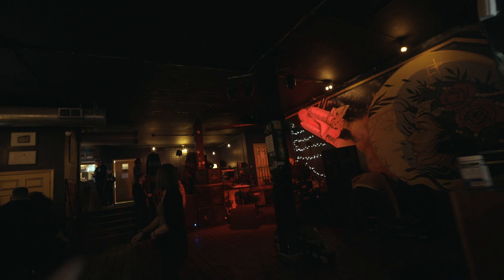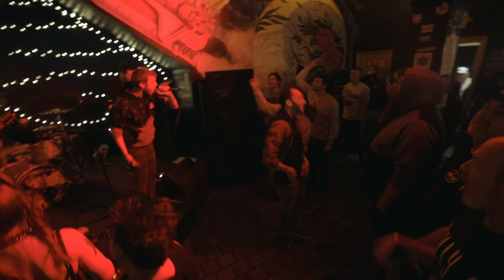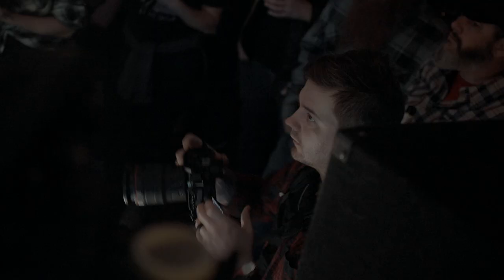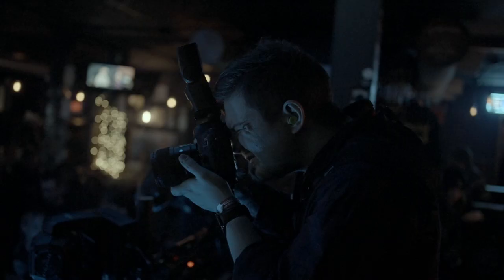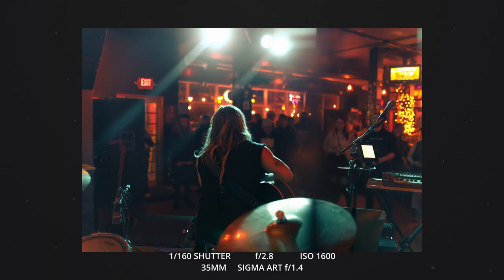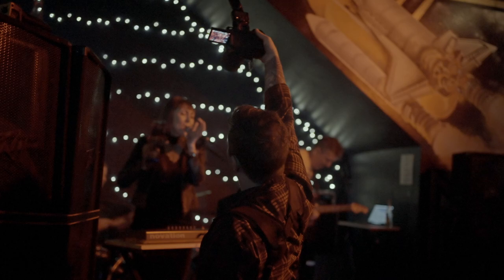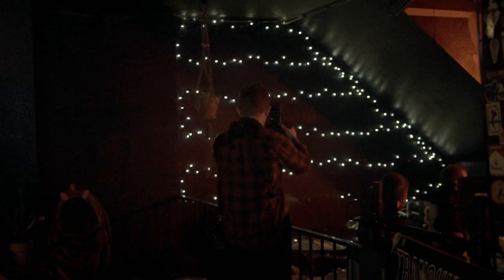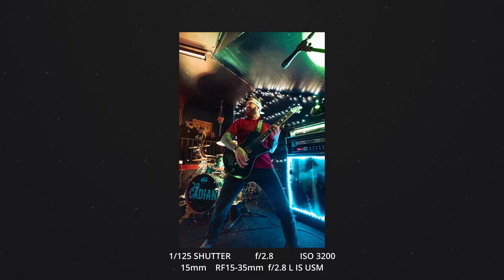HOW TO PHOTOGRAPH A CONCERT WHEN THE LIGHTING SUCKS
Just wanted to share a few basics I've learned about photographing shows. There's a TON more to cover, but hopefully these tips will be enough to get you started! Go out there and try these tips for yourself, and it will make a huge difference, I promise.